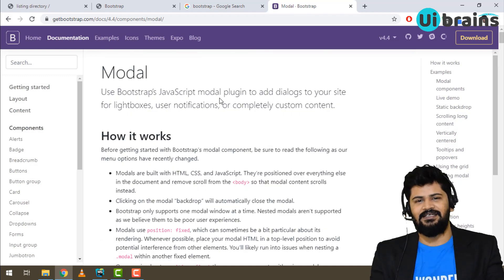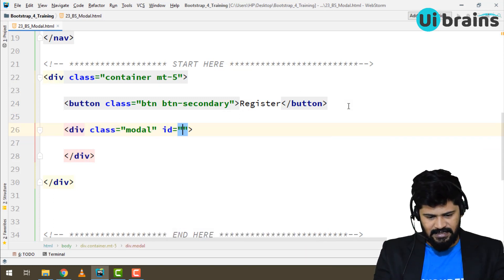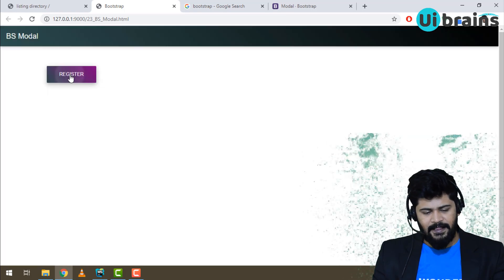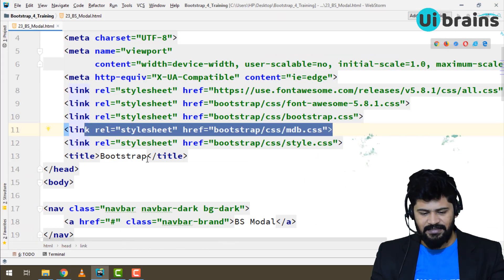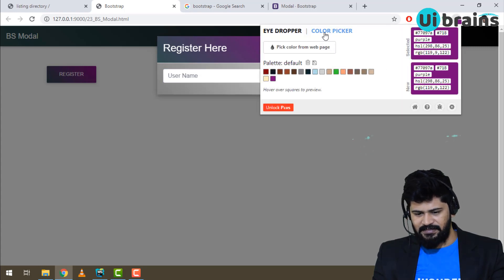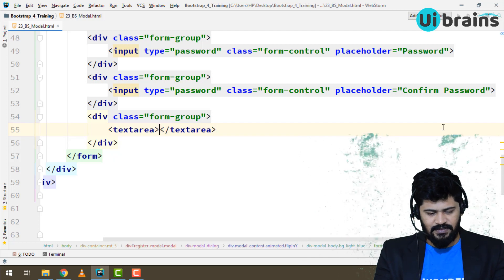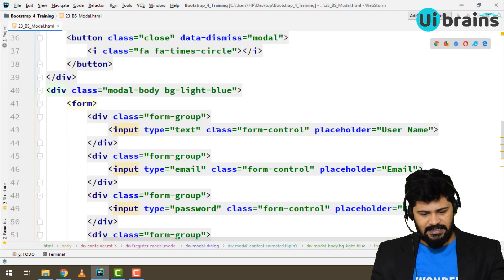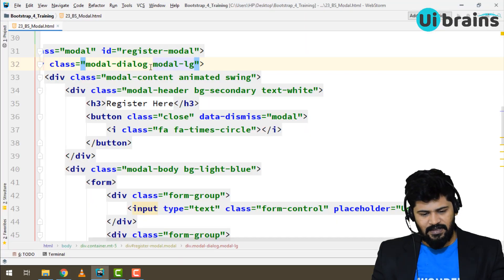24 Modals Concept in Bootstrap | Bootstrap Tutorial for Beginners | Ui Brains | NAVEEN SAGGAM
24 Modals Concept in Bootstrap | Bootstrap Tutorial for Beginners | Ui Brains | NAVEEN SAGGAM